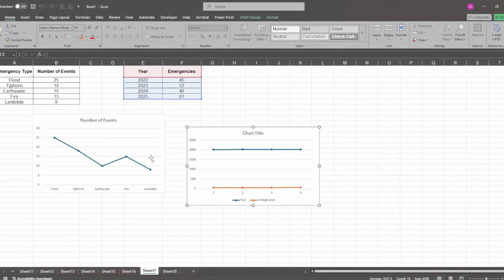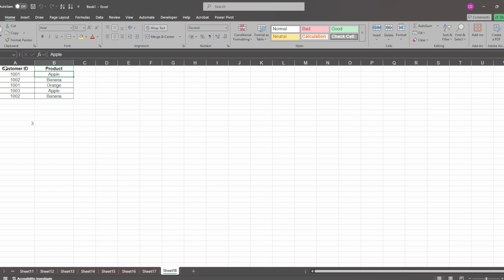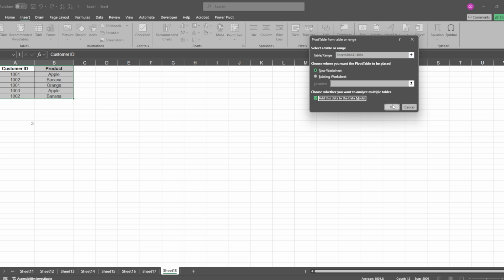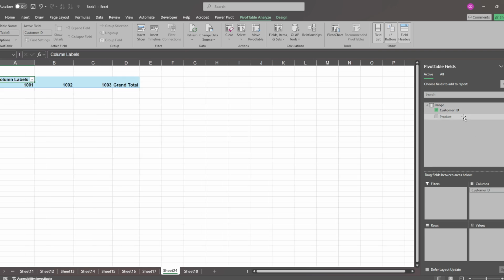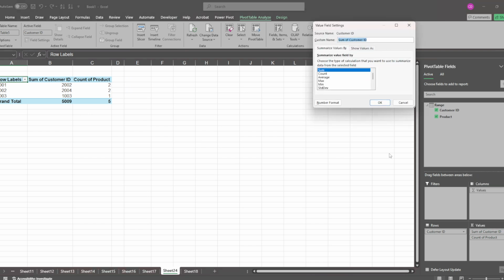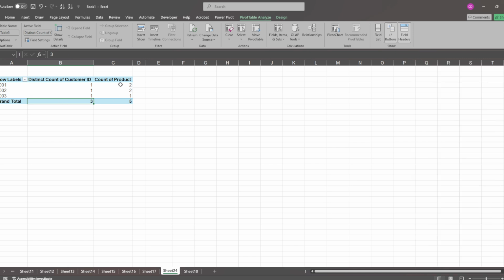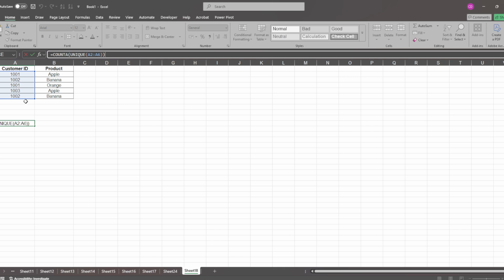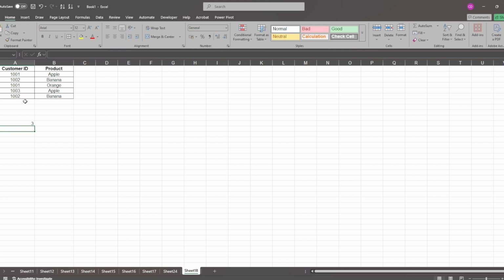How to Count Unique Items in Excel PivotTables [2026 Easy Guide]